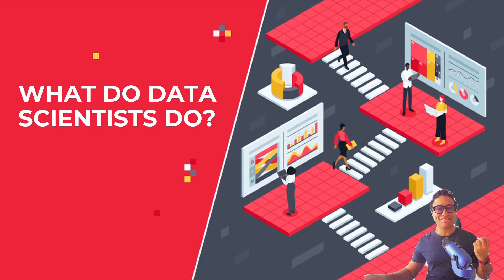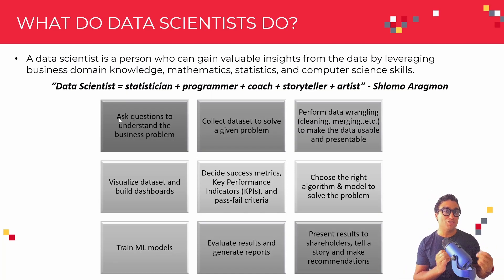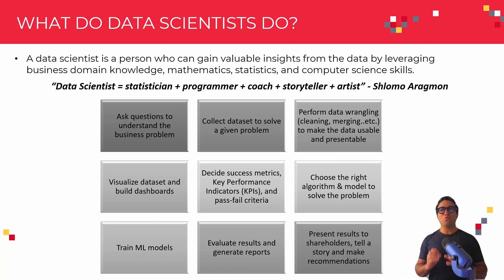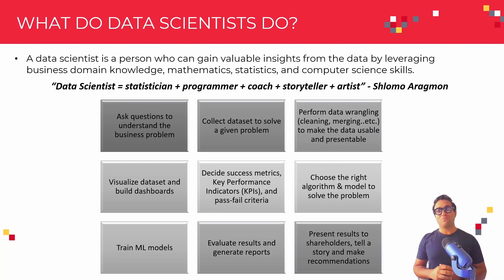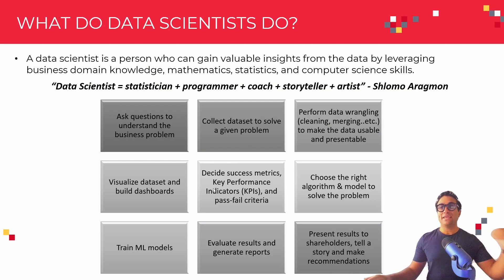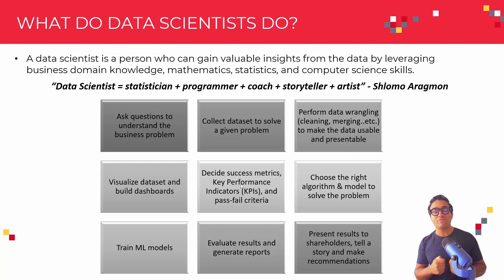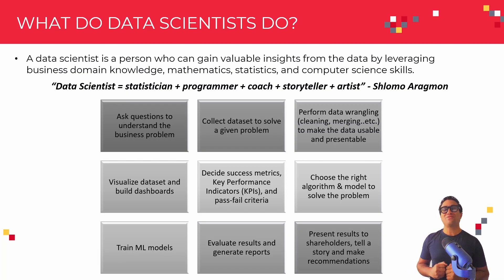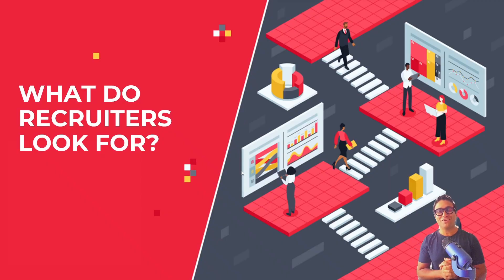What Data Scientists REALLY do?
Data science is a science that aims at gaining useful information from data and empower companies to make better informed decisions

Data science empower companies to boost revenues, improve processes and reduce cost.

A data scientist is a person who can gain valuable insights from the data by leveraging business domain knowledge, mathematics, statistics, and computer science skills.

Data Scientists perform the following tasks:

1. Ask questions to understand the business problem
2. Collect dataset to solve a given problem
3. Perform data wrangling (cleaning, merging..etc.) to make the data usable and presentable
4. Visualize dataset and build dashboards
5. Decide success metrics, Key Performance Indicators (KPIs), and pass-fail criteria
6. Choose the right algorithm & model to solve the problem
7. Train ML models
8. Evaluate results and generate reports
9. Present results to shareholders, tell a story and make recommendations

I hope you'll enjoy this video and find it useful and informative.

Thanks!